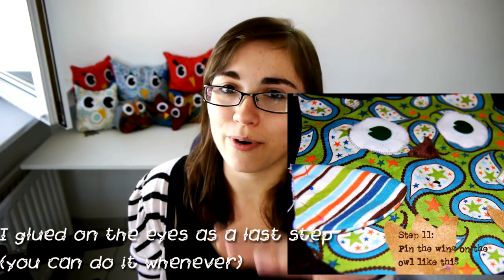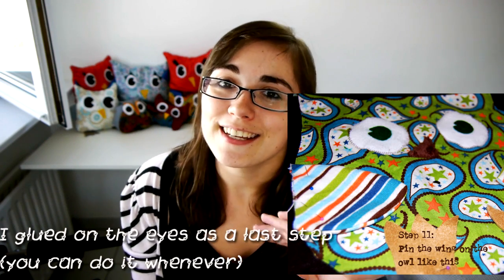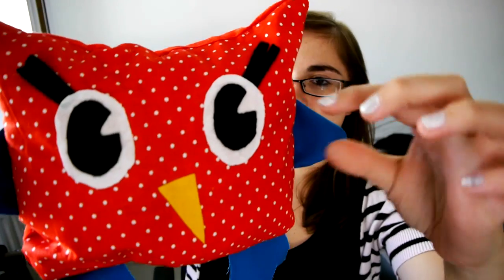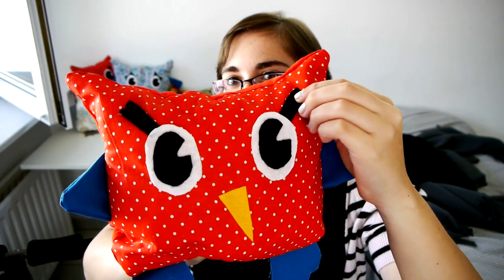O Rly? How to Make an Owl!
Epic stuffed owls!! :)